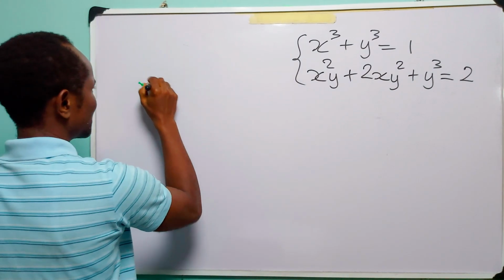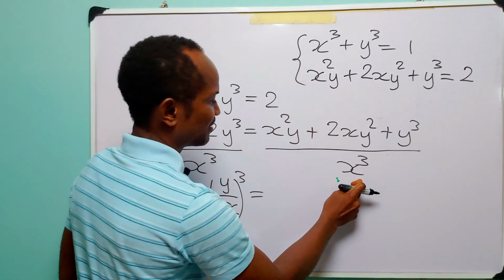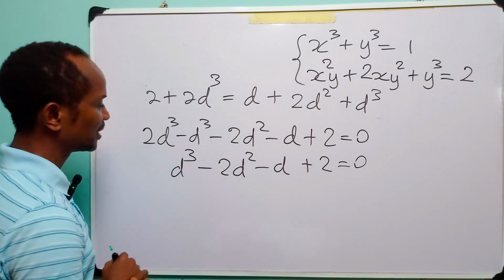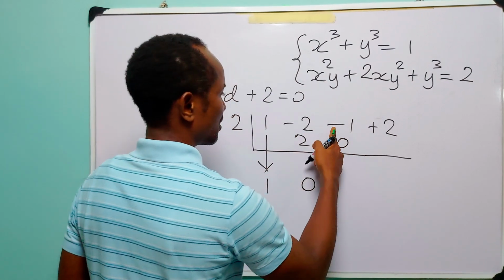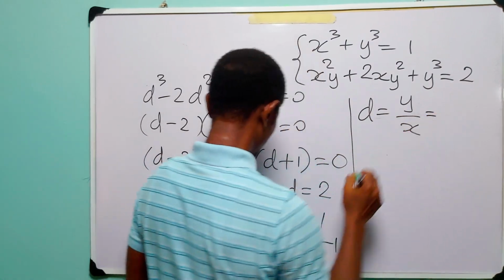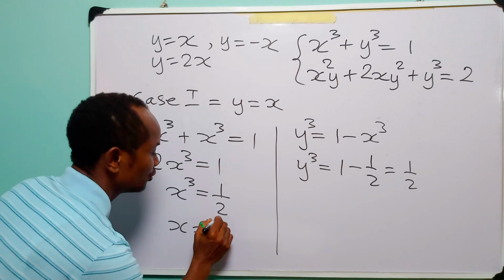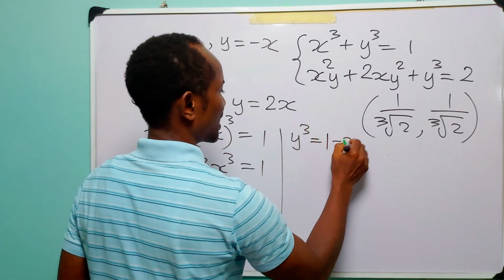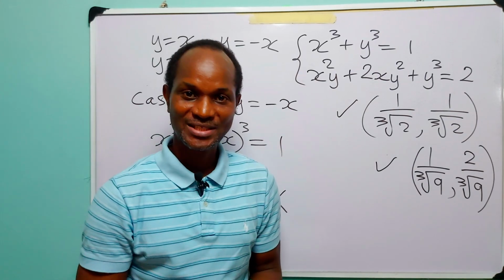Can you crack this TOUGH math problem? - German Math Olympiad.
In this video, we will break down how to solve the cubic system of equations x³ + y³ = 1 and x²y + 2xy² + y³ = 2 for x and y. Whether you're struggling with solving cubic equations, working with systems of nonlinear equations, or just need help with algebraic manipulation, this easy-to-follow tutorial will guide you through the process.
I’ll walk you through each step, from simplifying the equations to finding the solution for both variables. Whether you’re preparing for an exam or just looking to improve your algebra skills, this video will help you solve similar systems of equations with confidence.

🔑 Key Concepts Covered:
Solving cubic systems of equations.
Algebraic manipulation and substitution.
Step-by-step breakdown of tricky math problems.
Solving for x and y in nonlinear equations.

Perfect for:
Algebra and calculus students.
Math learners of all levels.
Anyone preparing for exams or looking to improve problem-solving skills.